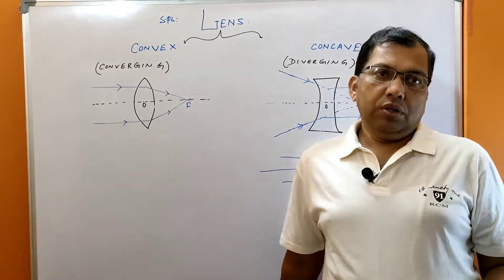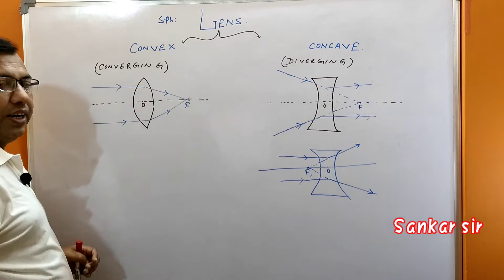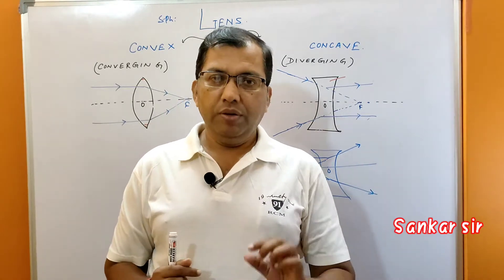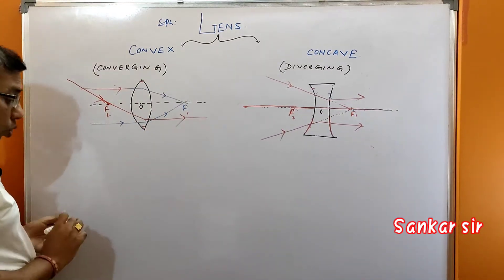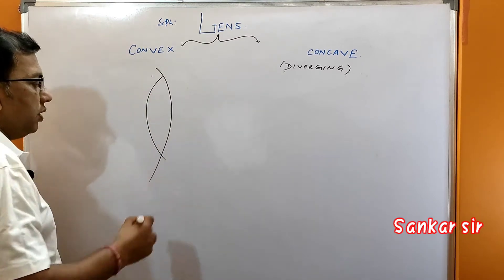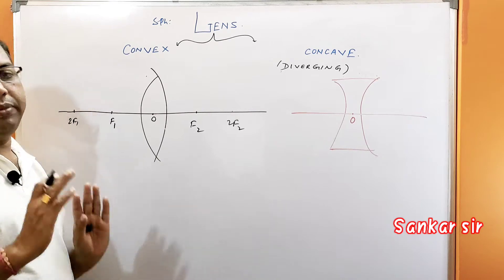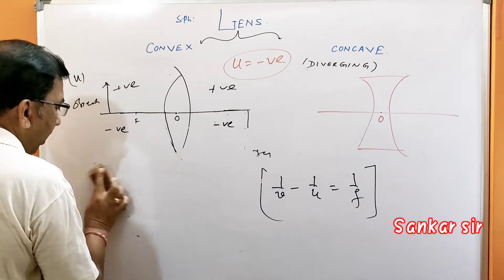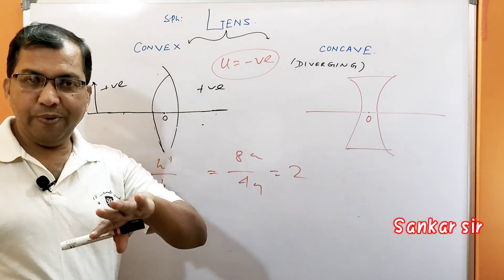Light|chapter 10|part 5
This is a teaching channel where you can solve your problems by seeing video or msg in our professional group of study hub.

Join our whatsapp group where you can solve your problem or get some homework

Click here 👆

I makes atleast two video is a week.